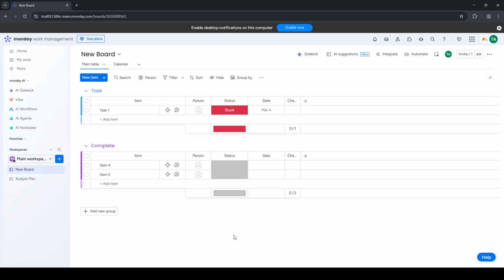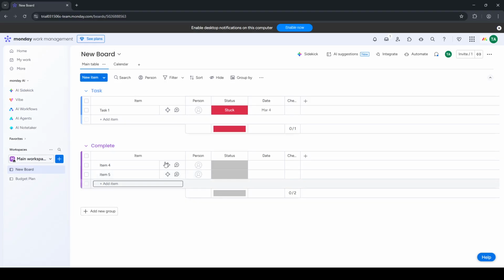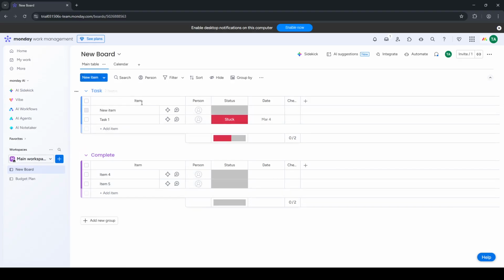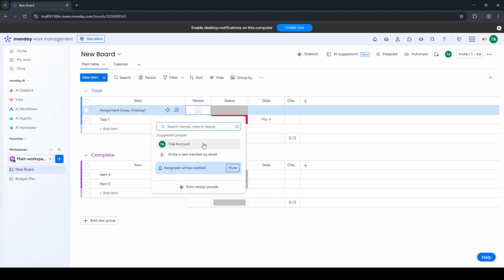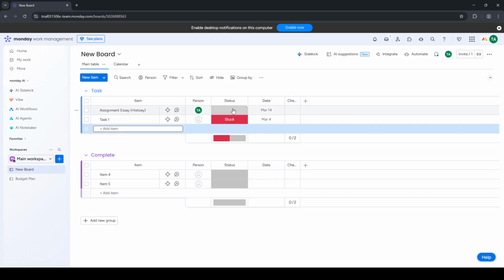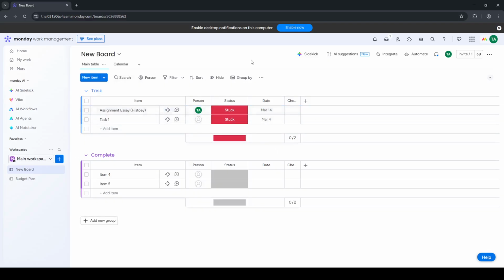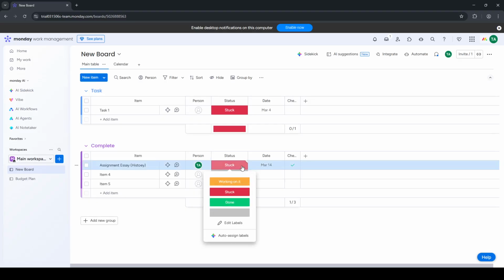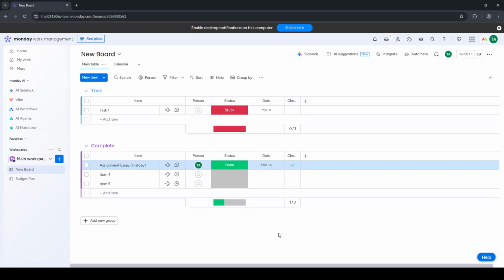How To Use Monday.com For Students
In this video, I show you exactly How To Use Monday.com For Students.

I will walk you through the template center and show you how to select the "Student Organizer" or "Study Plan" boards to start tracking your 2026 academic year. I will demonstrate how to create separate groups for each of your classes and show you how to use "Status" columns to mark assignments as "To Do," "In Progress," or "Submitted." I will also explain how to set up "Due Date" reminders to ensure you never miss a project deadline and show you how to use the "Files" column to attach your lecture notes and research papers directly to your tasks, keeping all your study materials organized in one centralized workspace.